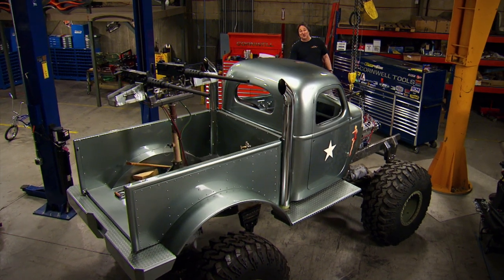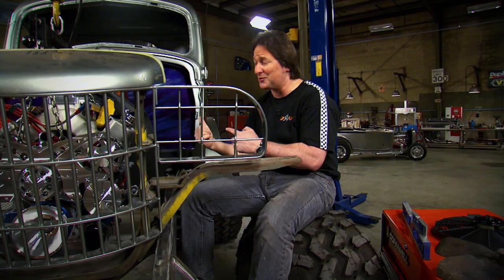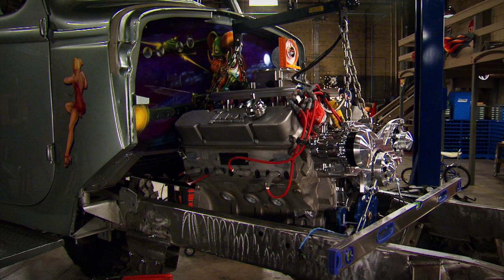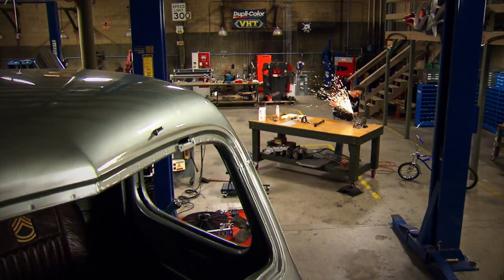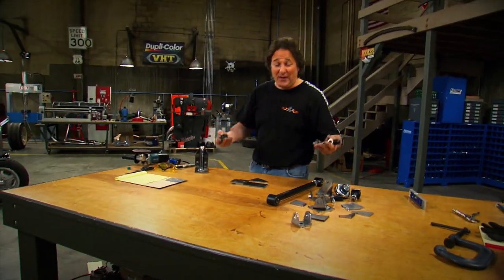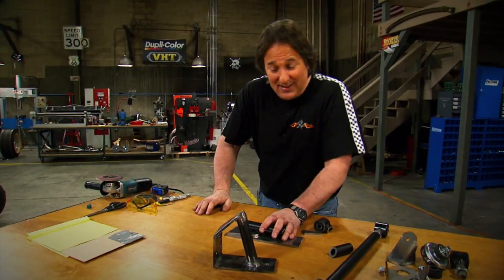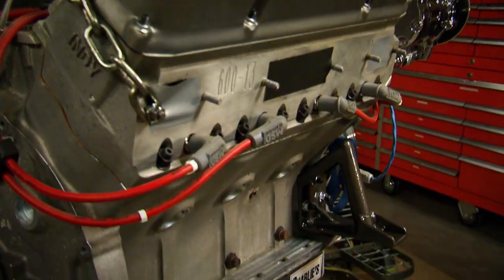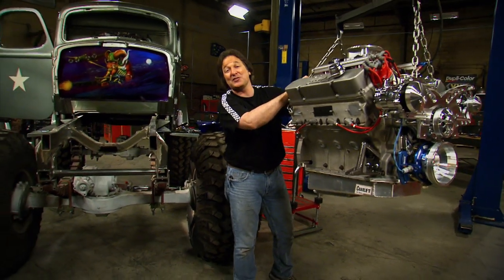How To Make Your Own Engine Mounts with Sgt. Rock - Stacey David's Gearz Full Episode S3 E10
Every once in a while, there comes a point in your project where there are no parts available to help you and your only choice is to make something yourself… but how do you do that? Stacey walks you through the steps of how to lay out an engine swap, and how to hand fabricate motor mounts, so you can stick an engine into a vehicle that it was never intended to go into. It’s hard-core, down and dirty how-to, but somebody has to do it… and it needs to be YOU. The good news is, with Stacey walking you through the process and showing you how to solve problems, it CAN be you! Now you just need to get out in the garage and start working!!